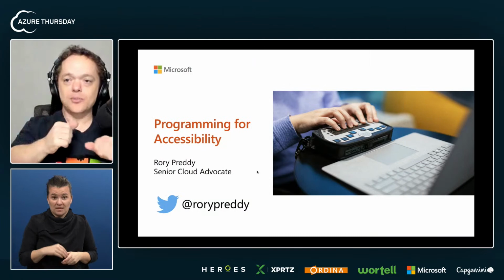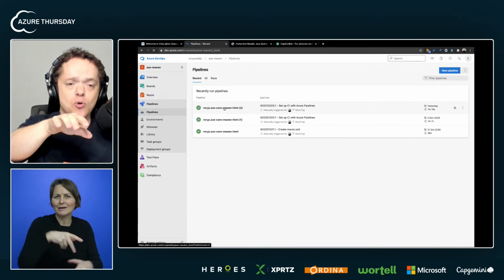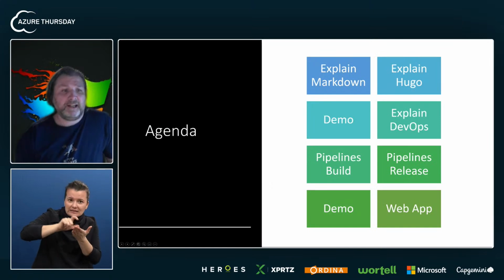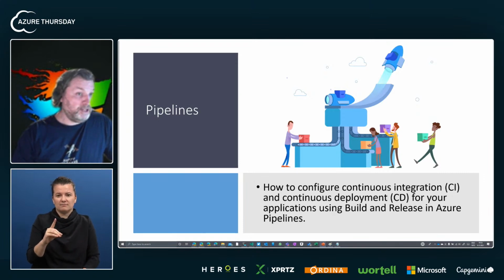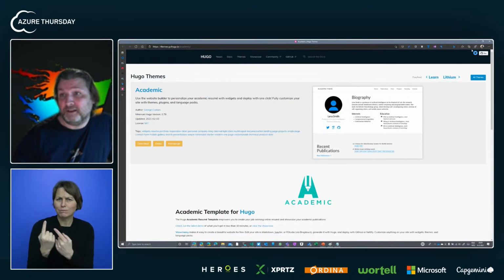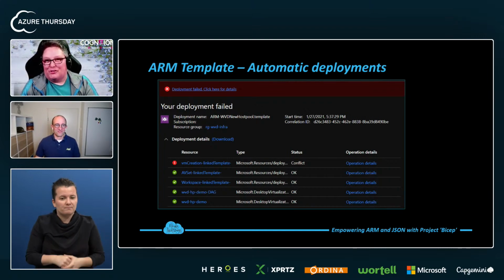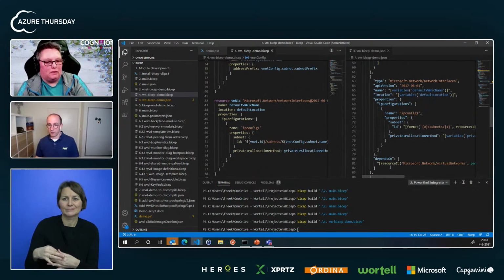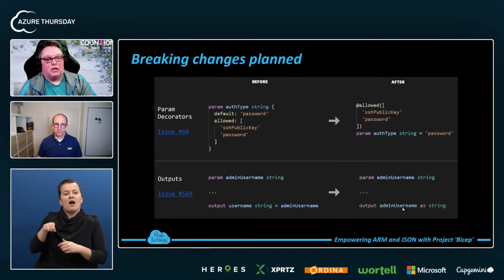Azure Thursday - 4 February 2021